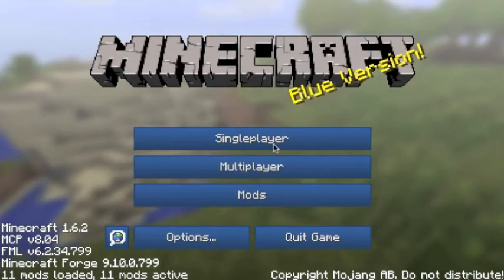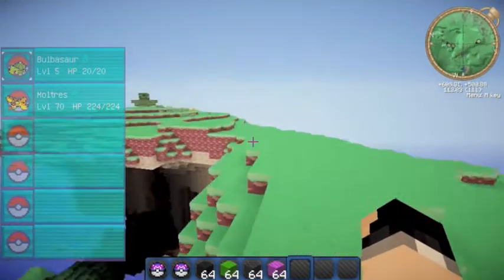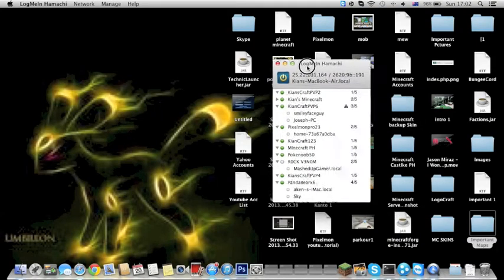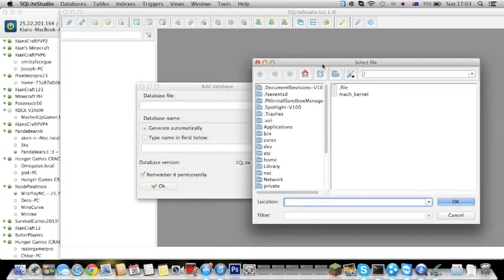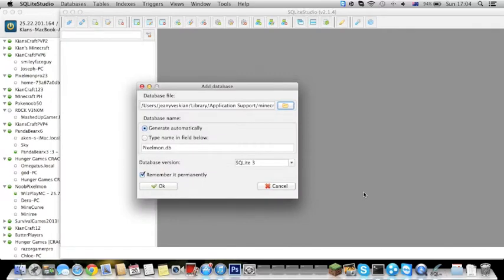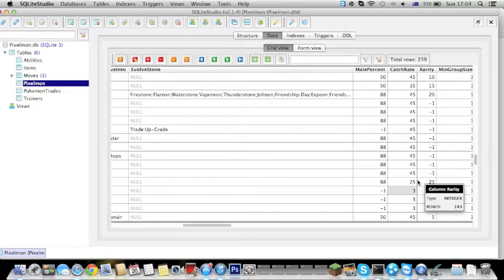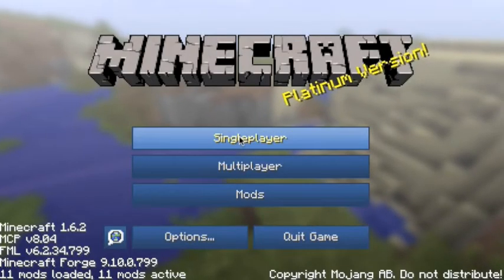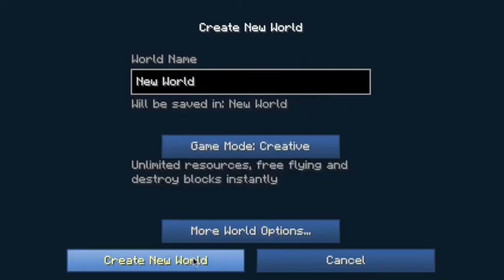Pixelmon How to spawn mewtwo (DATABASE FIXING)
Main:
Today Ill show you how to spawn pokemons without doing /pokespawn
and ill teach you on how to spawn them 100 times and ill teach you how to spawn mew :D